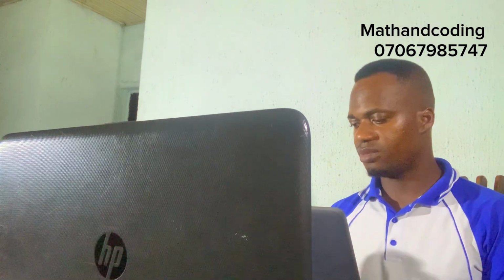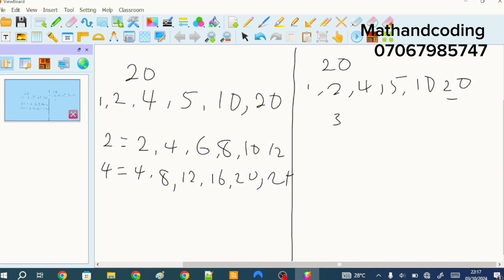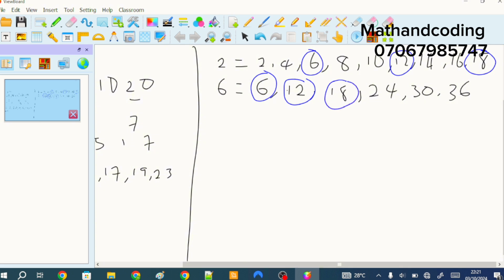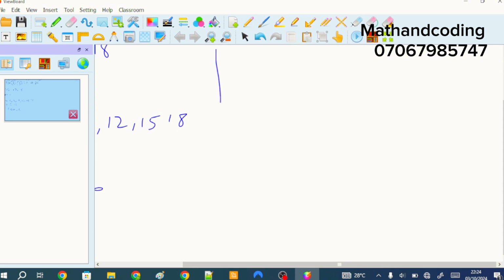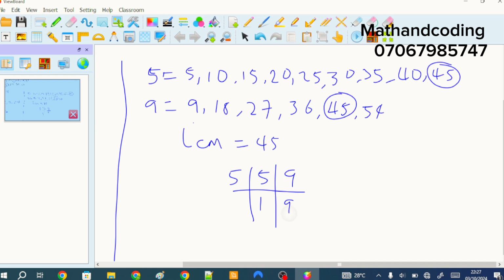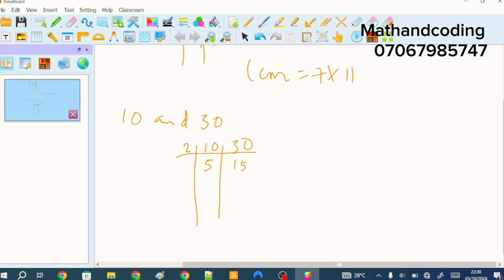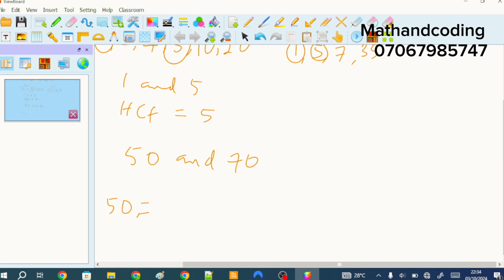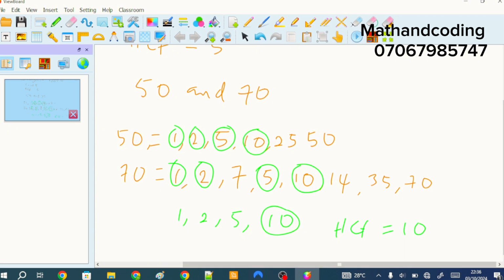Master the Secrets of Numbers and Numeration: Factors, Multiples, Primes, LCM, HCF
Best lesson on Number and Numeration| Dive into this exciting lesson on factors, multiples, prime numbers, LCM, HCF, and fractions! Simplify complex problems, find the quickest solutions, and become a math pro in no time.